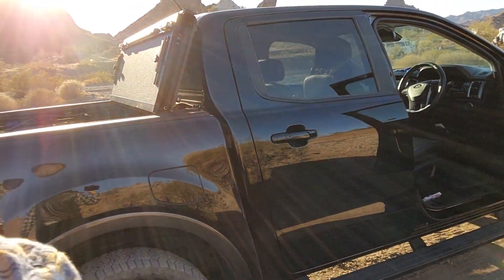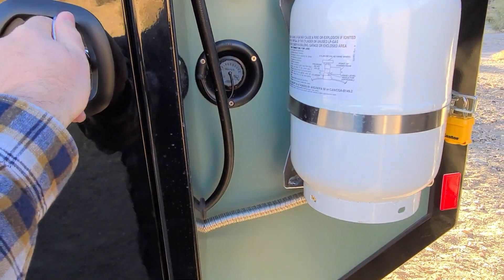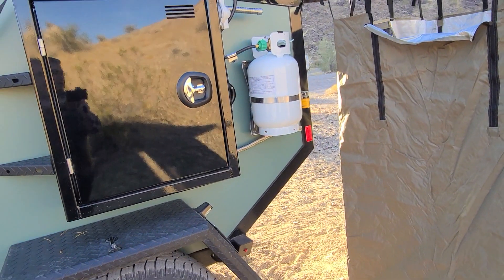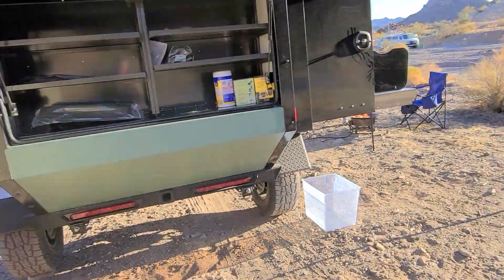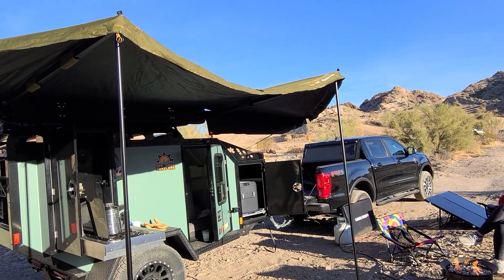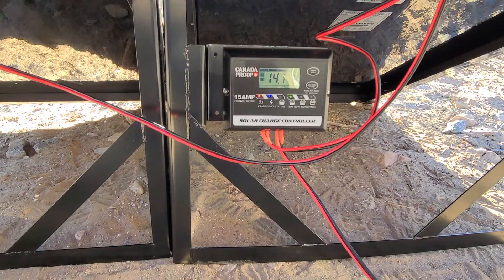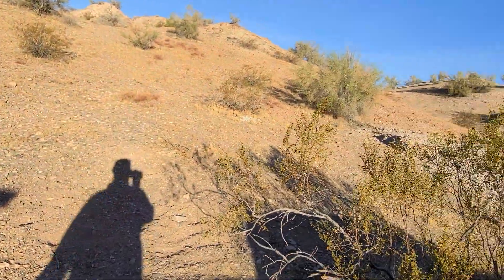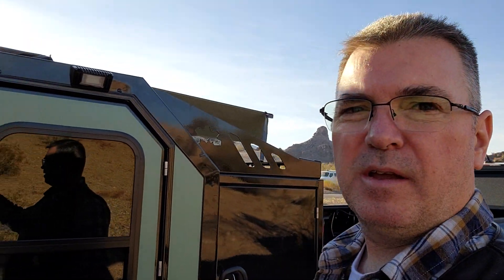Off Grid Trailer Expedition First Day Out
walk around of Off Grid Trailer Expedition 2.0 2020 first time out Craggy Wash Lake Havasu BLM